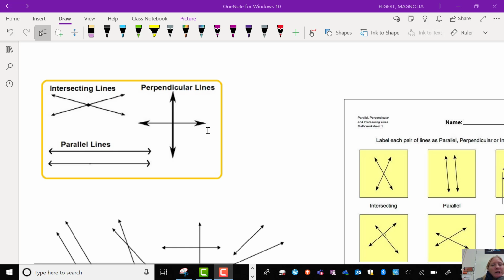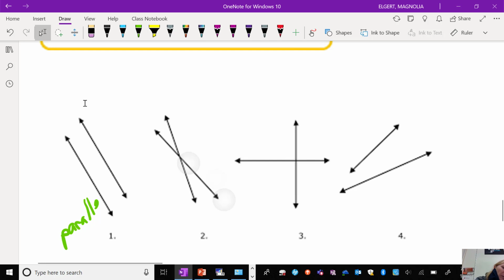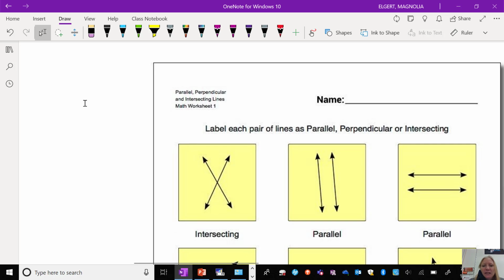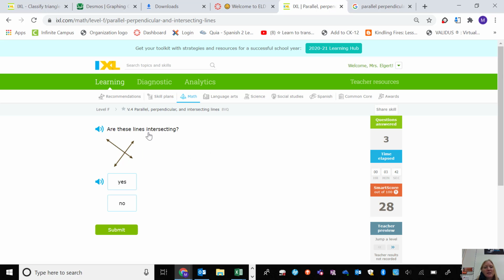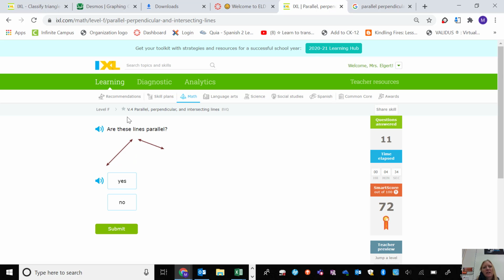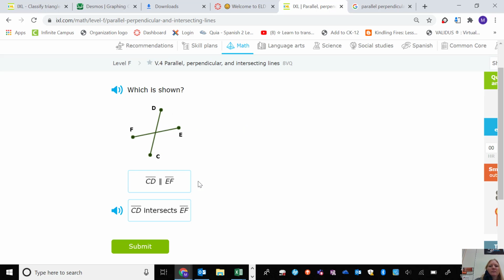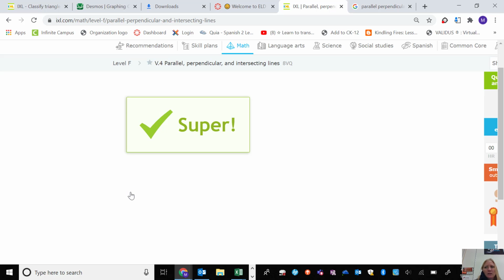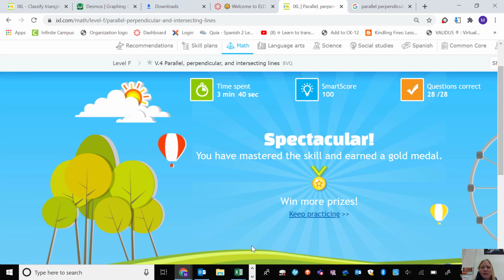parallel, perpendicular, or intersecting